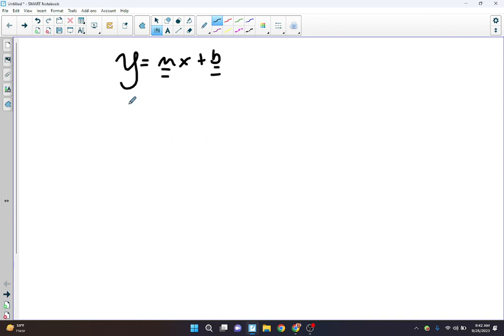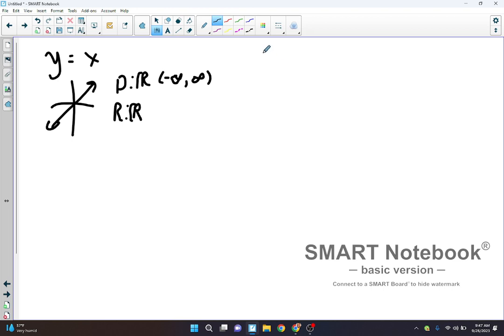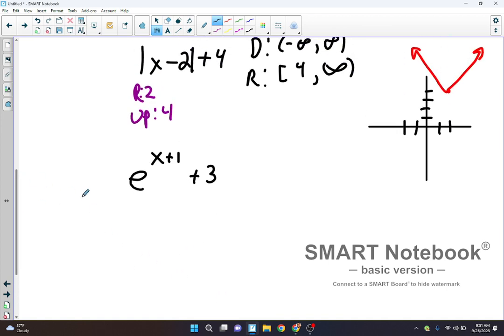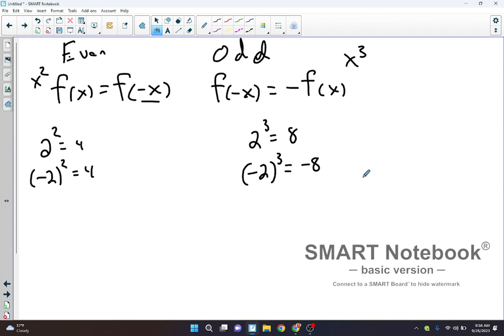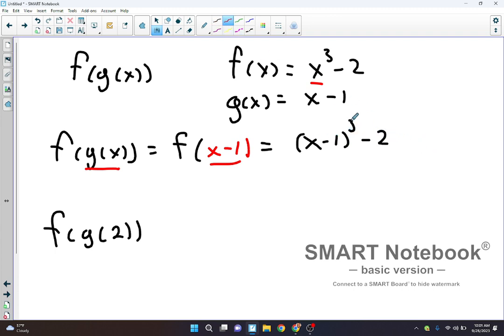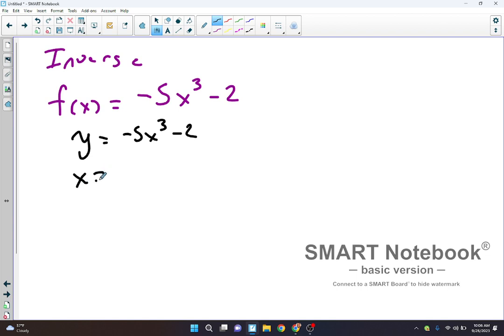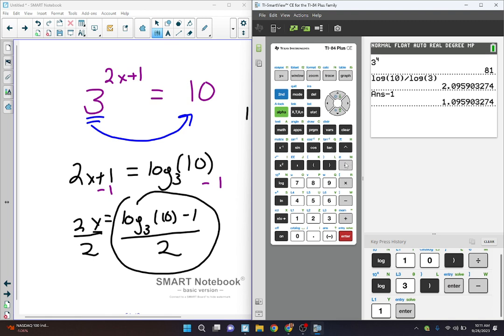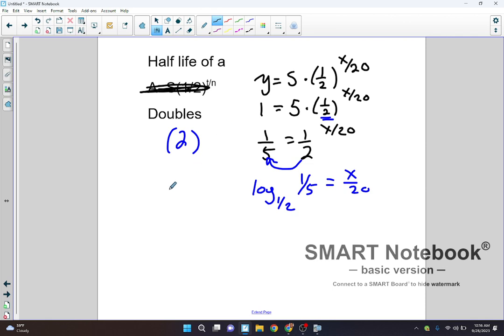Acc Calc Chapter 1 Review